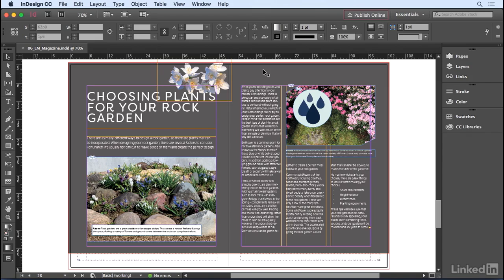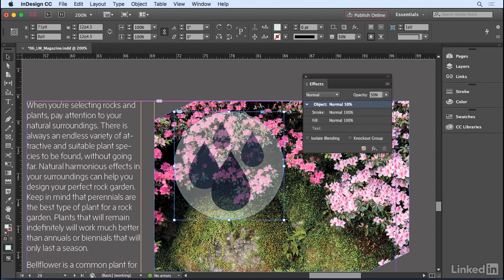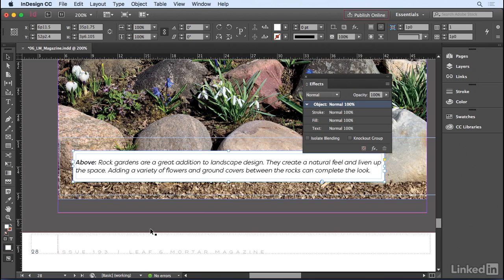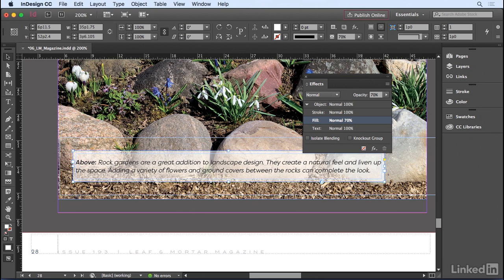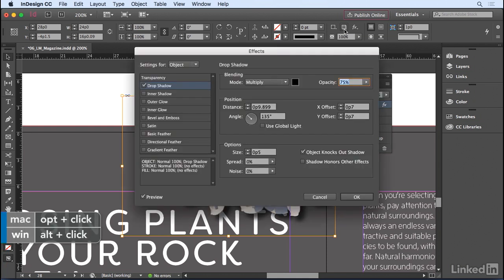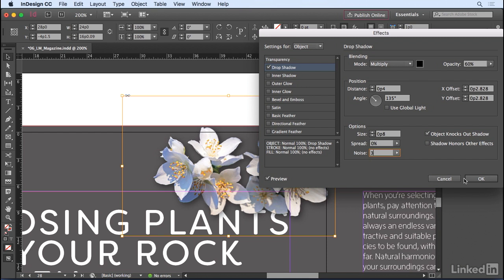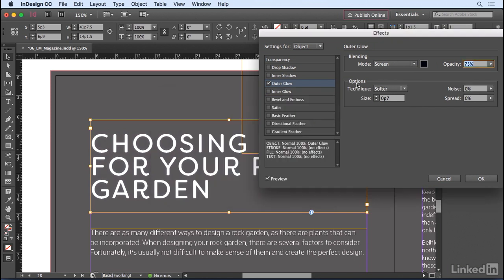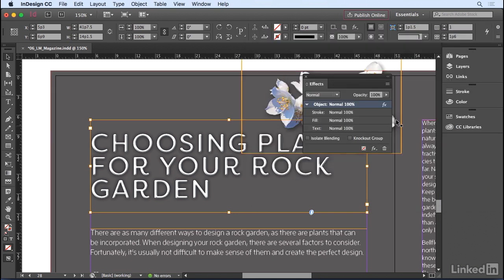035 Adjusting transparency, drop shadows, and effects